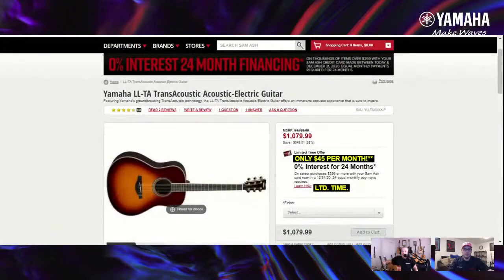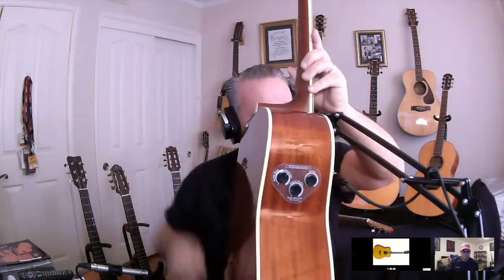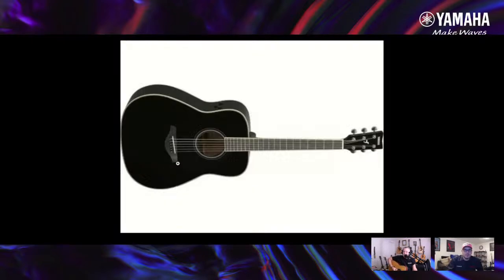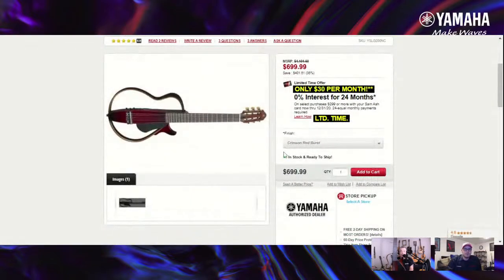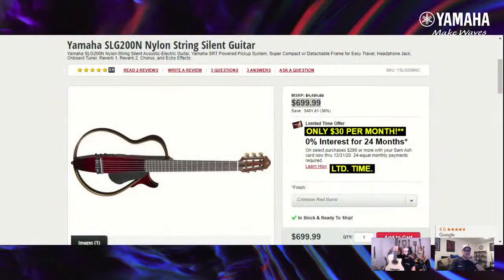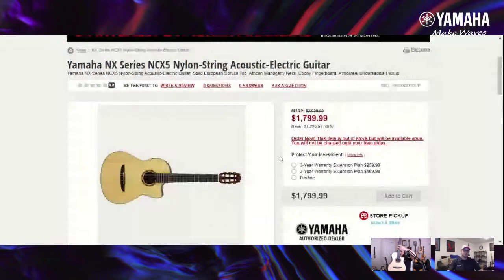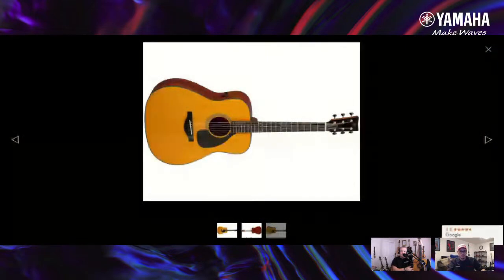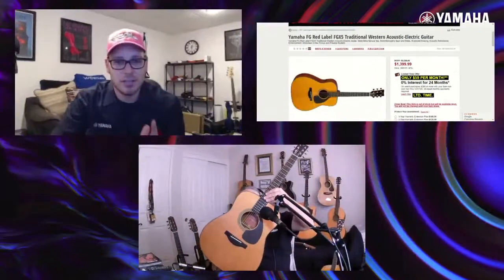Yamaha Transacoustic Livestream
Join us as Ben Ash joins Yamaha's resident guitar Jedi Andy Winston to discuss all things Yamaha Acoustic and TransAcoustic technology!